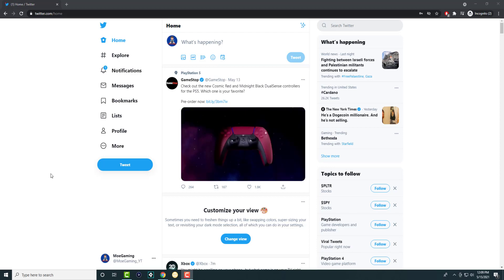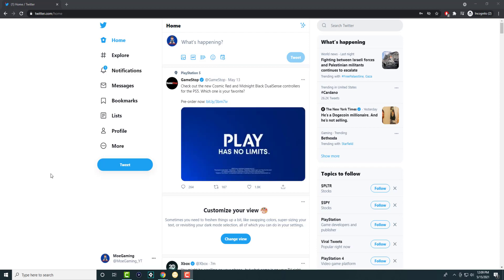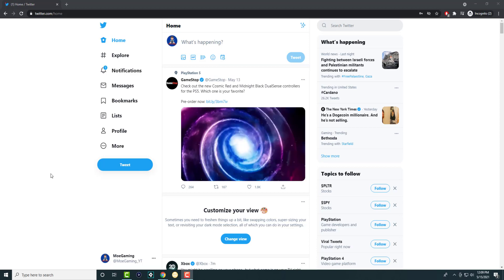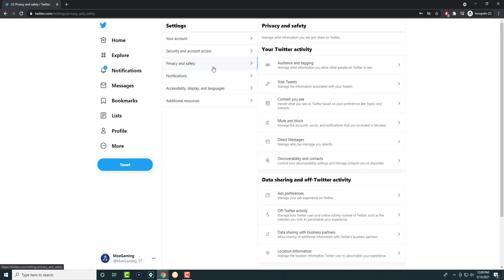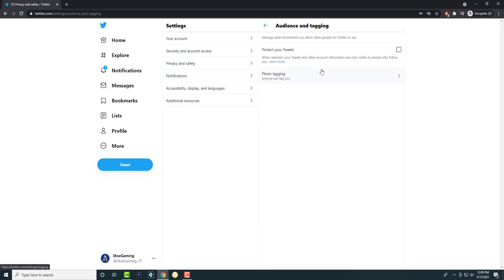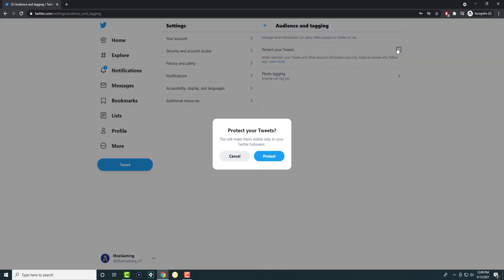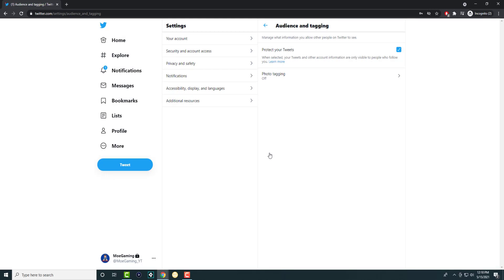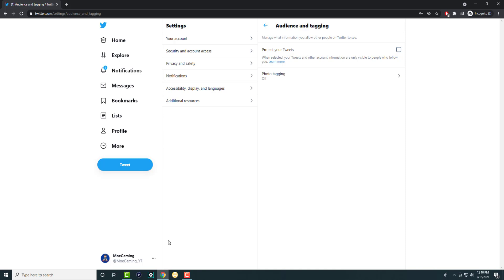How To Make Your Twitter Account Private 2021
In This Video, I Will Show You How To Make Your Twitter Account Private 2021